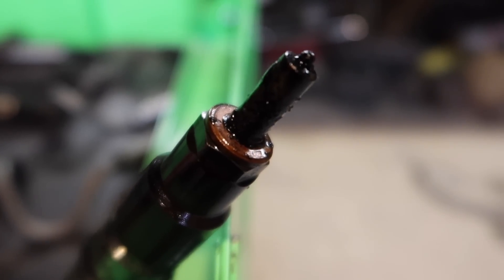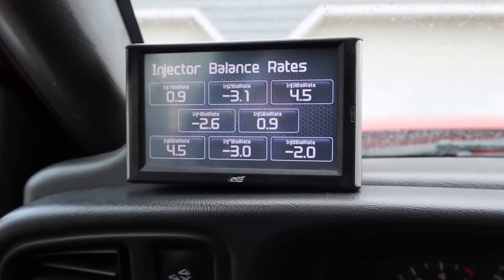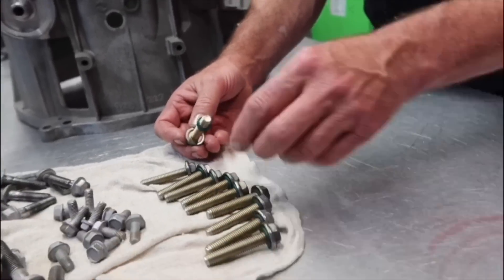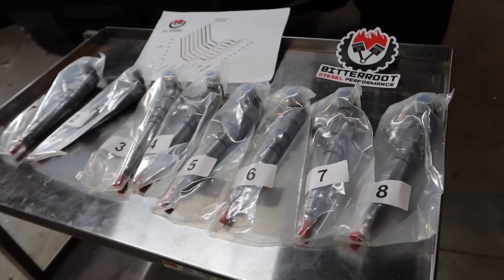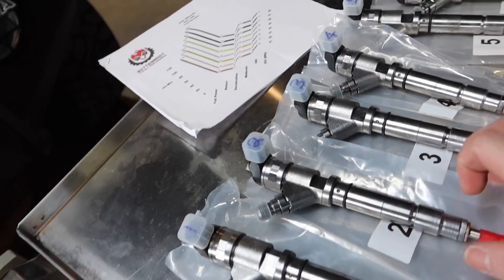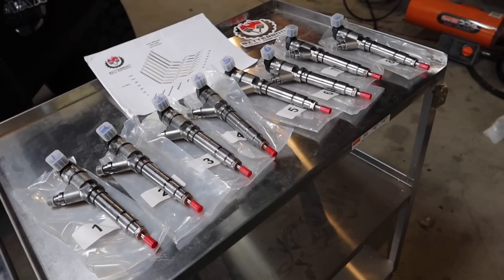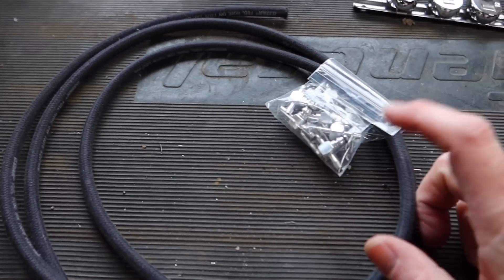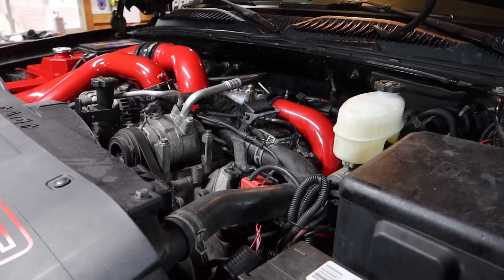These Duramax Injectors Will Help Me Get To 700Hp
Bitterrootdiesel.com
417 Wolfville Ln Unit E
Florence, MT 59833

Kodiak Truck and Trailer Sales
100 Oakridge Dr
North Prairie, WI

60% Bitterroot Diesel Injectors
68mm Street Turbo Ryan’s Diesel Service
WCFAB YBridge
Cat/muffler delete
Resonator Delete
Egr Delete
Kodiak Truck True Trac Rear end
PVC Reroute
6" Pro-comp suspension lift kit
5100 Bilstien Shocks
35/12.50/R20's
20x12 Vision Prowlers -51 offset